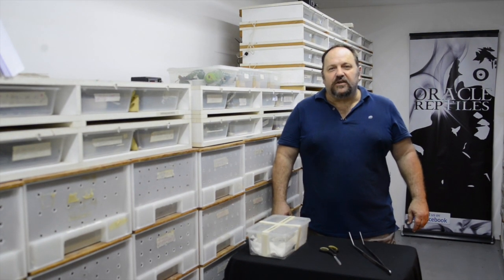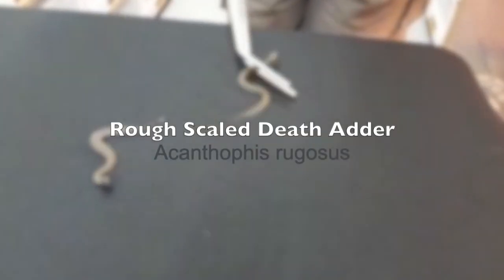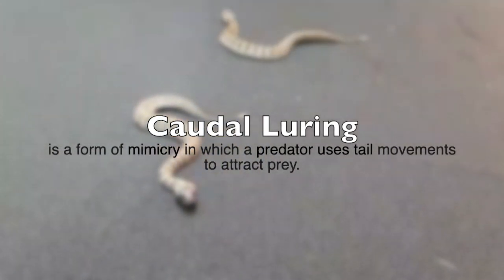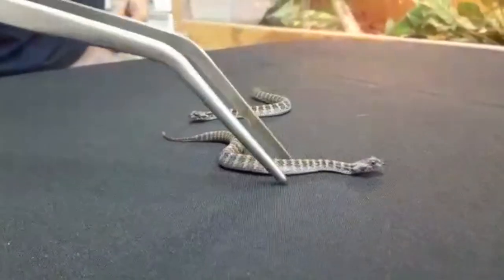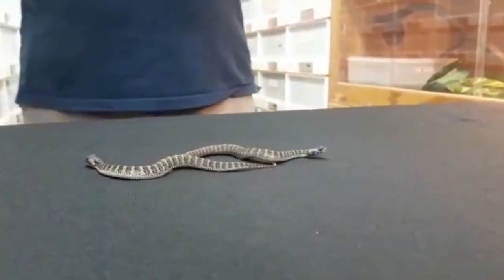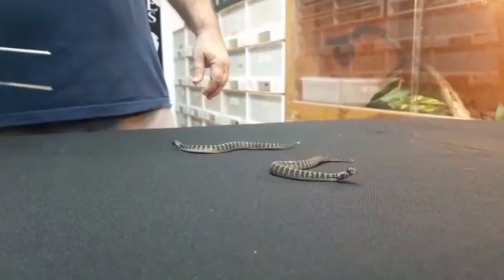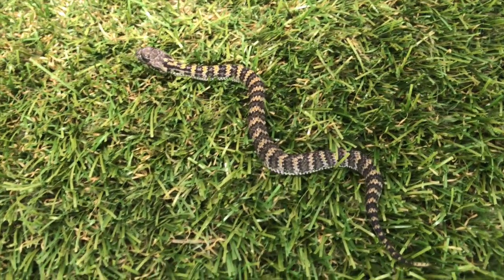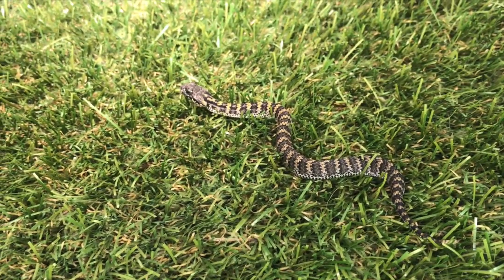DEADLY VENOMOUS SNAKE UNBOXING!!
A short video we made for you on our new deadly arrivals, they are small but they sure do pack a punch. We hope you love it.

for all the photographic and filming equipment you'll ever need